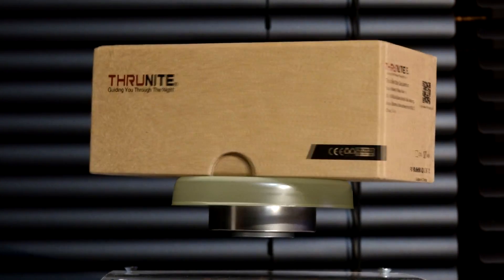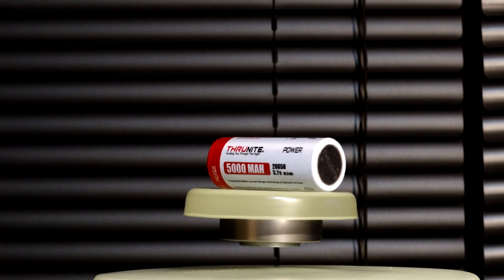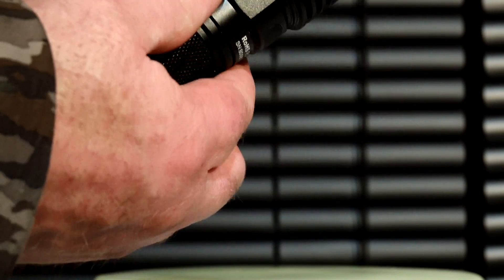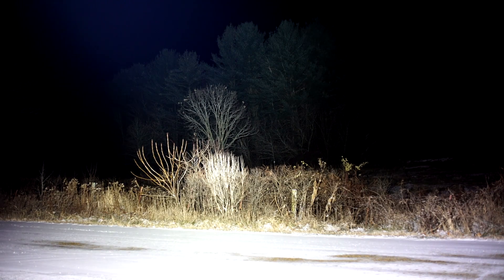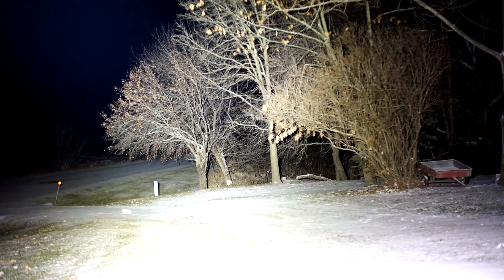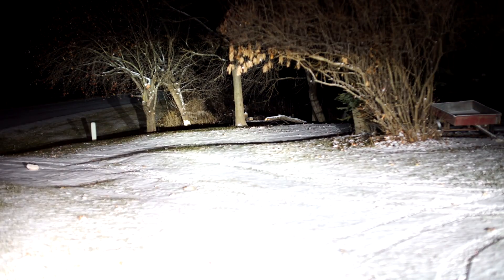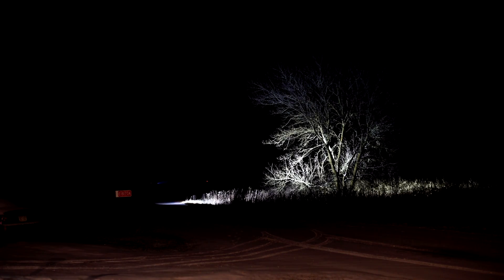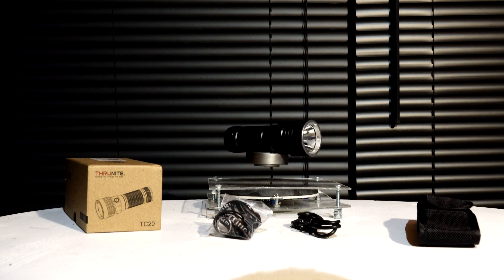Thrunite TC20 3800 Lumen Compact Flashlight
This is the Thrunite TC20
3800 Lumens out of a small single 26650 Battery
Good throw and wide beam
Check it out